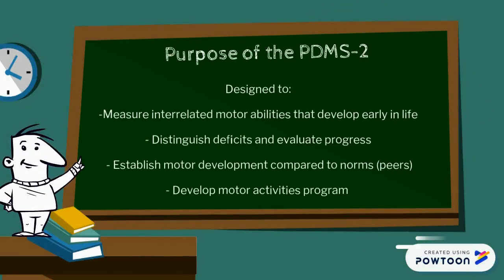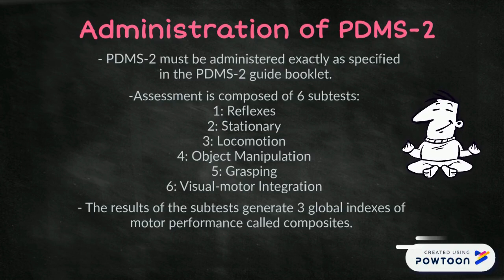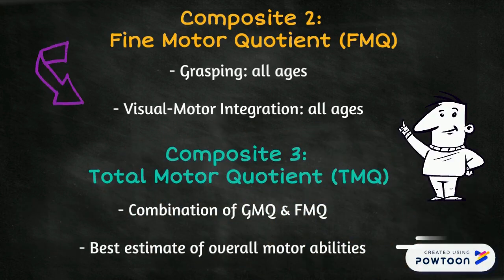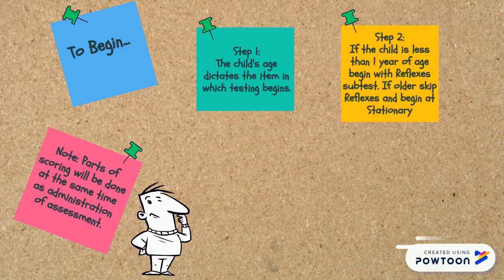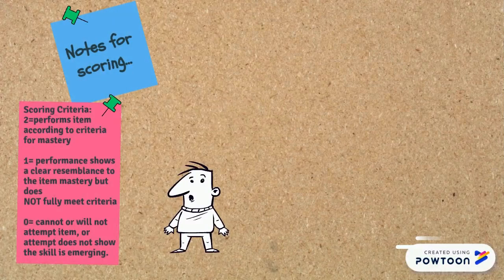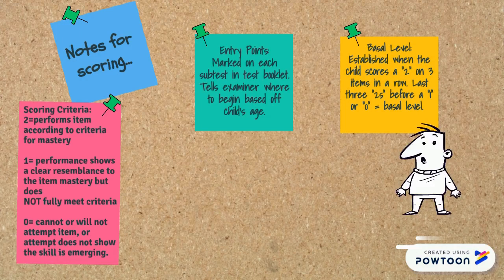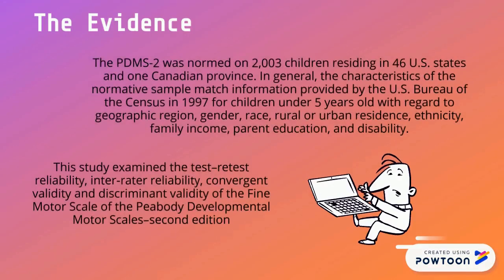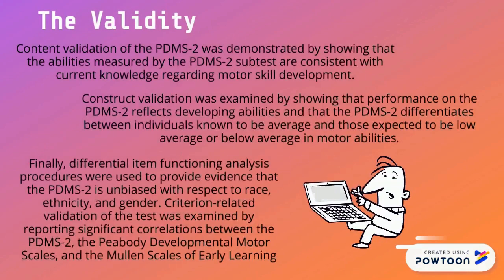PDMS2 assessment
Peabody Motor Developmental Scales 2 - Into video